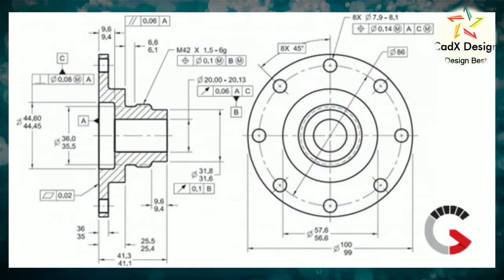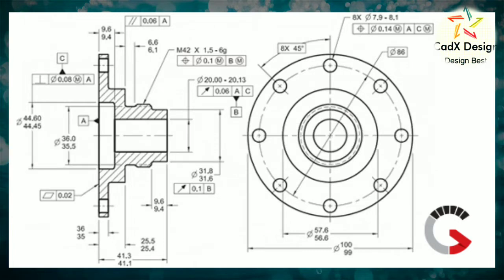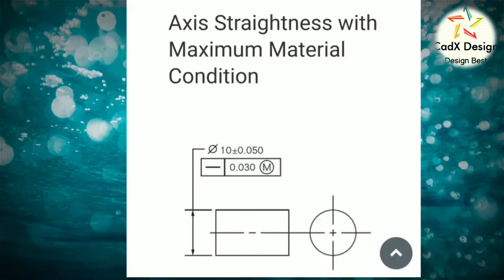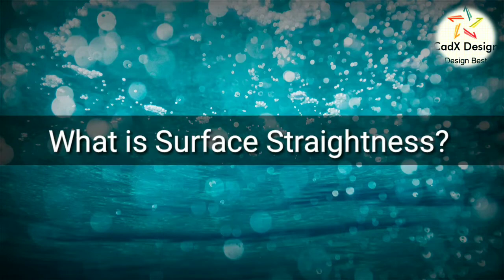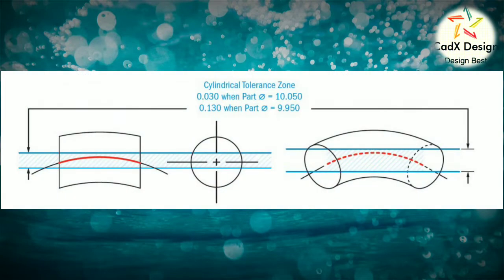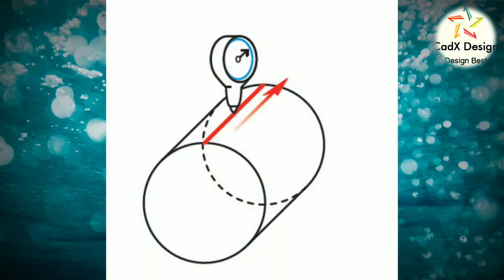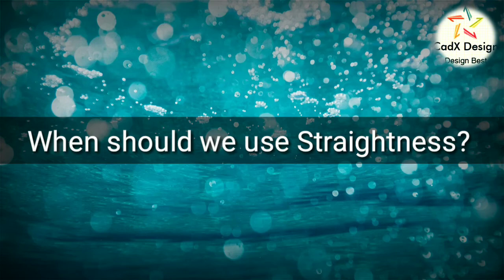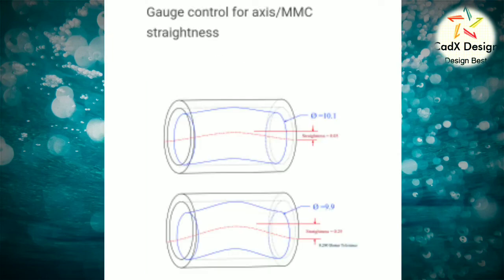Learn: GD & T Basics- Lecture # 2 What is Straightness Symbol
In this lecture we will learn GD & Basics- What is Straightness Symbol & how to use and when to apply